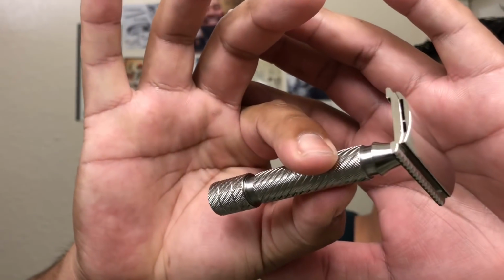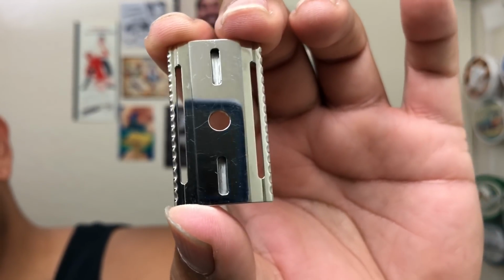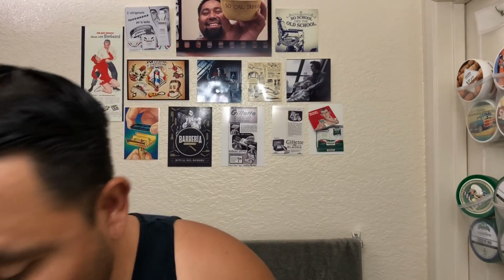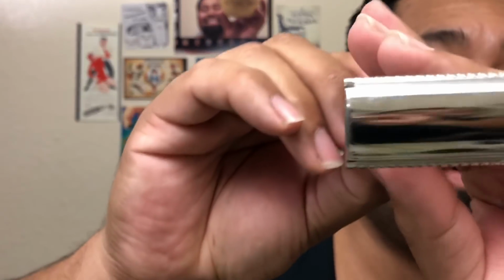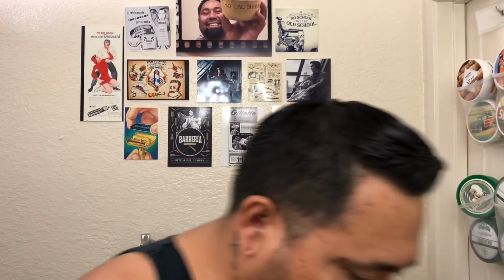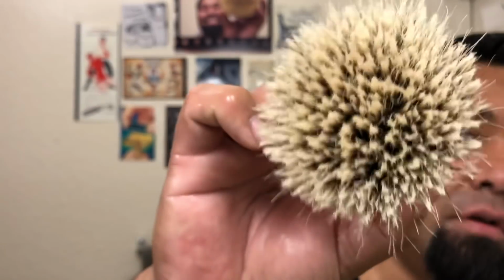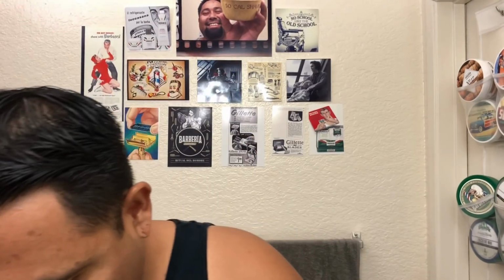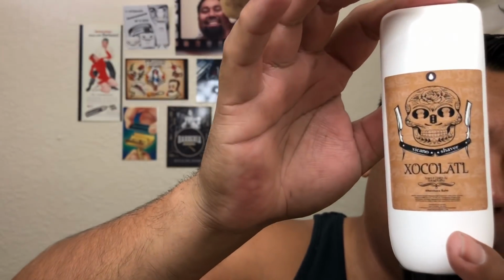😧⁉️ An Unbelievable SOTD 😎🤙🏼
•Razor ~ Wolfman WR1SB .61 Blade Gap,
on a Jurgen Hemple handle. Complementary
of @DapperJerry
•Blade ~ Kai
•Soap ~ Tabula Raza Dark Lavender
complementary of Alex Deleon from @MadPulpo
•Brush ~ Ever-Ready 300
•Aftershave ~ Barbershop from @StirlingSoap
•Balm ~ XOCOLATL from @OleoSoapWorks / @Chicano_Shaver